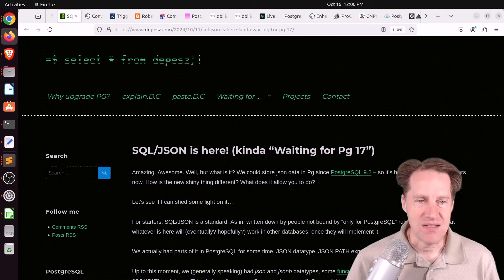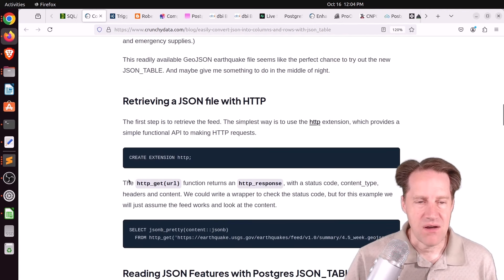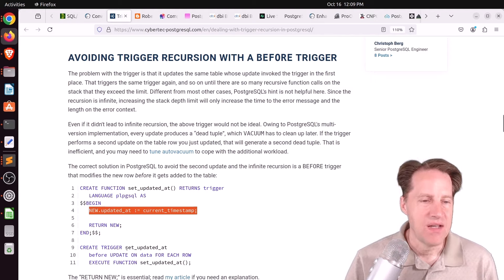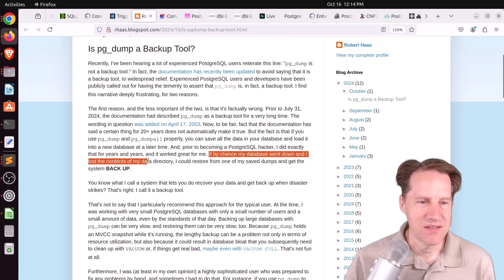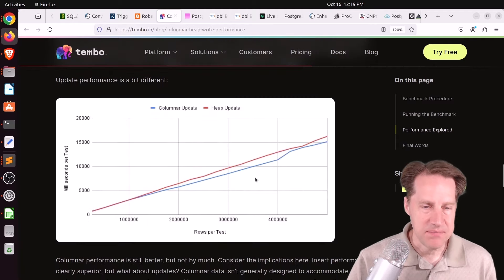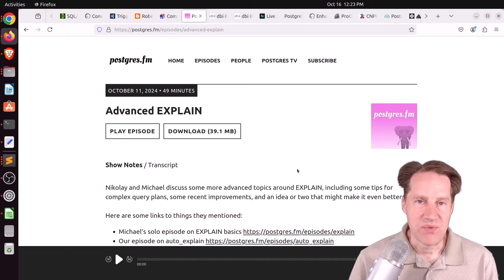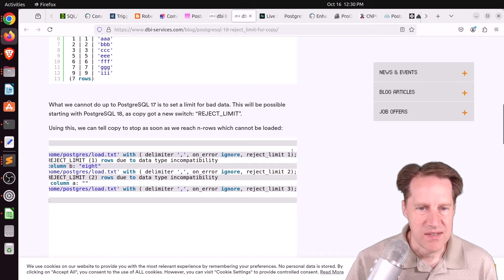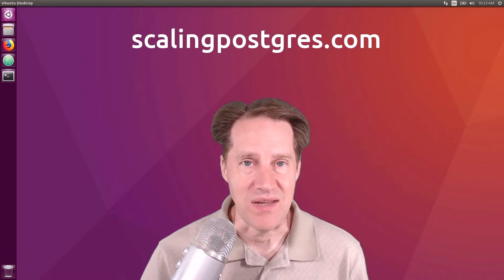JSON Goodies In Postgres 17 | Scaling Postgres 338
In this episode of Scaling Postgres, we discuss the JSON goodies in Postgres 17, trigger recursion, pg_dump as backup and pg_timeseries columnar performance.

Timestamps:
00:00 - Intro
00:30 - SQL/JSON is here! (kinda “Waiting for Pg 17”)
02:36 - Convert JSON into Columns and Rows with JSON_TABLE
03:49 - Dealing with trigger recursion in PostgreSQL
06:47 - Is pg_dump a Backup Tool?
08:49 - Comparing Columnar to Heap Performance in Postgres with pg_timeseries
10:47 - Advanced EXPLAIN
13:04 - PostgreSQL 18: Tweaking relation statistics
14:12 - PostgreSQL 18: REJECT_LIMIT for COPY
14:43 - Live Share: Connect to in-browser PGlite with any Postgres client
15:43 - PostgreSQL Anonymizer 2.0 - Generating Fake Data
16:37 - Outro